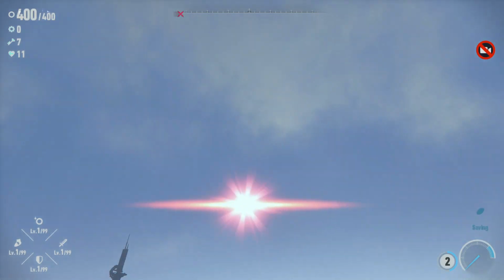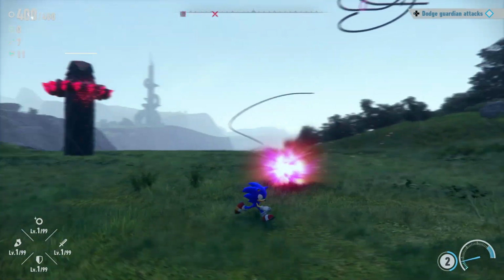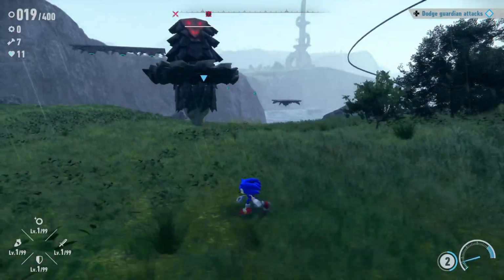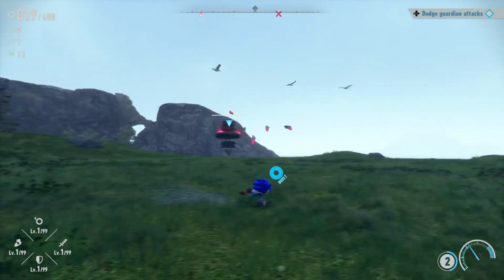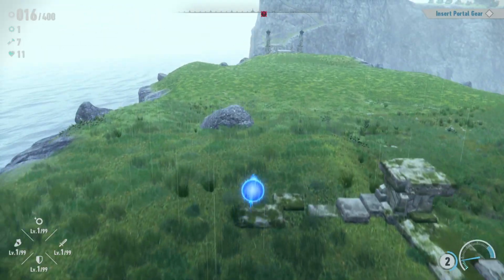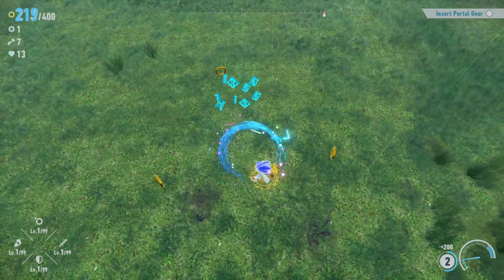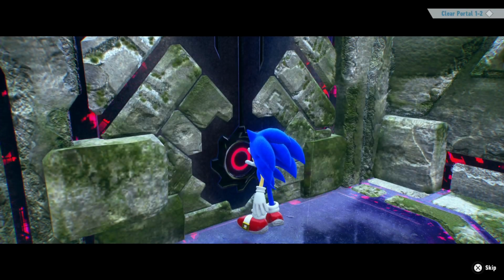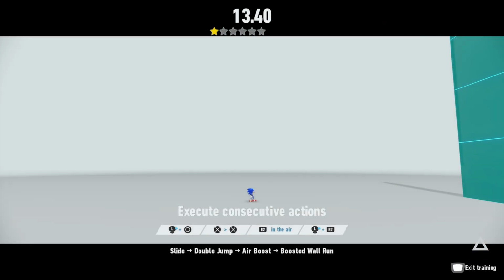SONIC FRONTIERS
Tell me if you want me to me make a series off of this game.